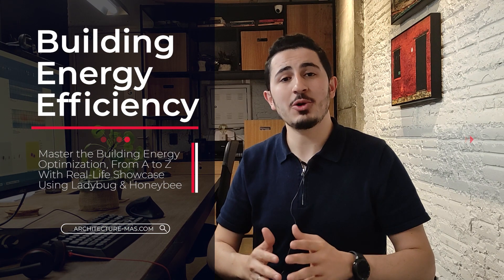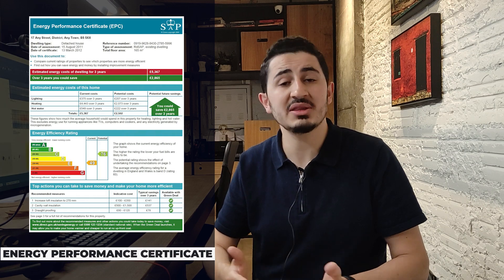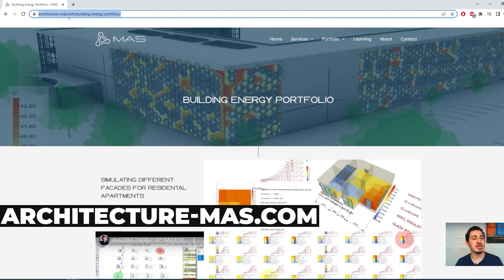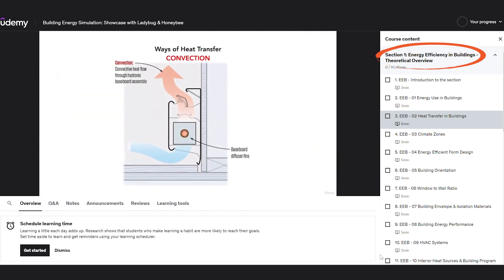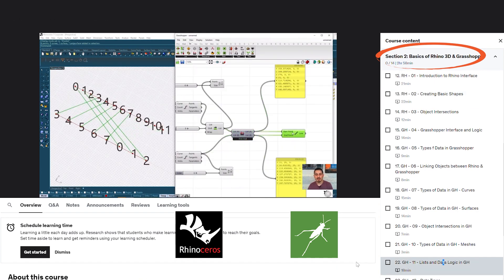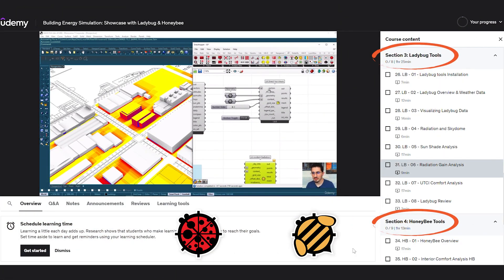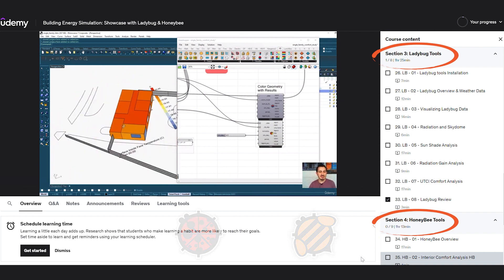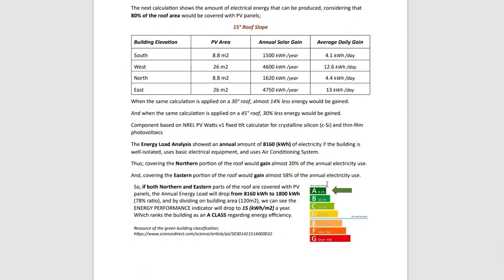Building Energy Optimization: Showcase with Ladybug/Honeybee | Master Energy Efficiency in Buildings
Welcome to the ultimate course on Building Energy Optimization!

Join us as we explore the world of energy efficiency in buildings and unlock the power of Ladybug and Honeybee tools. From fundamentals to practical applications, this course offers a comprehensive learning experience for architects, engineers, and anyone passionate about sustainable design.
Learn to evaluate, analyze, and optimize building performance, and stay ahead in a world where energy efficiency is key.